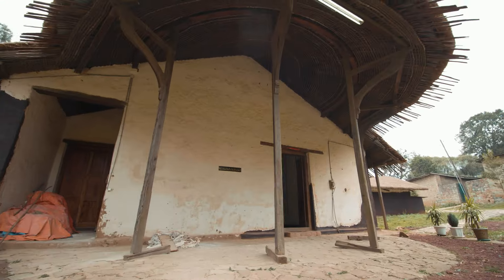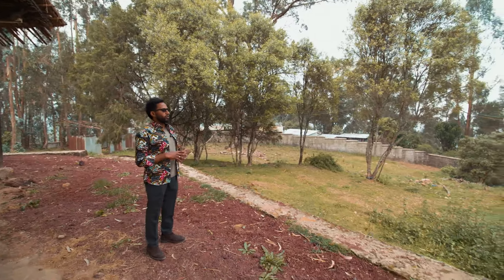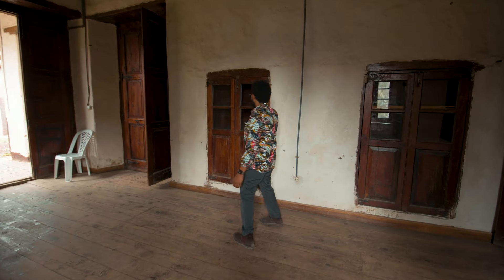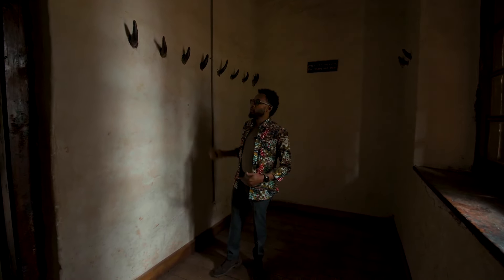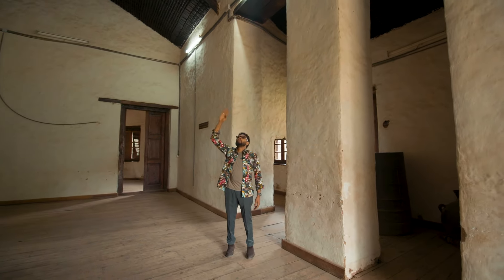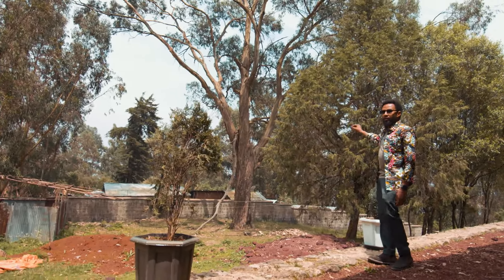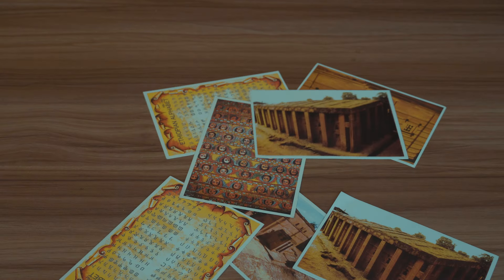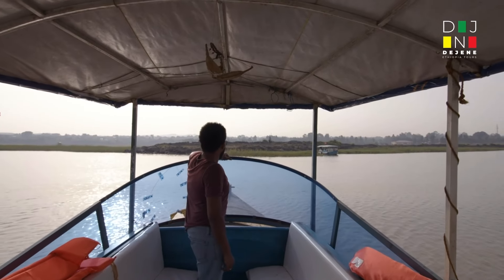Emperor Menelik's Legacy & Addis Ababa's Birth: Entoto Palace, St. Mary's Church. Ethiopia free land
Unveiling Ethiopia's Heritage: Entoto Palace & St. Mary Church | Dejene Ethiopia Tour Channel Exclusive

Welcome to Dejene Ethiopia Tour Channel, your premier destination for uncovering the hidden gems and rich heritage of Ethiopia's cultural tapestry. Join us on an extraordinary voyage as we unlock the secrets of two iconic landmarks - Entoto Palace and St. Mary Church.

Prepare to be captivated as we embark on a breathtaking exploration of Entoto Palace, the crowning jewel of Ethiopia's imperial history. Led by our knowledgeable guides, immerse yourself in the grandeur of Emperor Menelik II and Queen Tayitu Betul's lavish estate. Delve into the tales of , power, and diplomacy that echo through the opulent halls and lush gardens of this majestic palace, and uncover the cultural treasures that have shaped Ethiopia's destiny.

But our journey doesn't end there. Venture with us to St. Mary Church, a sacred sanctuary nestled amidst the serene landscape of Entoto. Discover the spiritual essence and architectural splendor of this revered church, steeped in centuries of Ethiopian Orthodox tradition. Explore the intricate artwork and sacred relics that adorn the walls, and immerse yourself in the timeless beauty of Ethiopia's religious heritage.

In this video we Explore the strategic significance of Entoto and how Emperor Menelik II's visionary decision to establish Addis Ababa here transformed the course of Ethiopian history. From panoramic vistas to cultural treasures, witness the allure of Entoto and its enduring legacy.

Also we Learn how the strategic location of Entoto, with its commanding views and natural beauty, inspired  Queen Taitu to establish Addis Ababa as the capital of Ethiopia in the late 19th century. Unravel the significance of this decision and its enduring impact on the nation's identity and development.

But our journey doesn't end there. Follow us deeper into the palace as we uncover its hidden passages and secret chambers. From the clandestine meeting rooms where political intrigue once thrived to the hidden alcoves, every corner of Entoto Palace holds a story waiting to be discovered.

As we wander through these hallowed halls, immerse yourself in the rich tapestry of Ethiopia's royal history. Feel the weight of centuries past as we stand in the presence of greatness, surrounded by the echoes of a once-mighty empire.

Join us on this exclusive tour of Entoto Palace, where every step reveals a new marvel and every room holds a secret waiting to be revealed.

Also Join Dejene Ethiopia Tours for this unforgettable day trip, where history, spirituality, and nature converge to create a uniquely Ethiopian adventure. Whether you're a history enthusiast, a spiritual seeker, or simply in love with nature, this tour promises an array of experiences that will captivate your heart and enrich your understanding of this remarkable country.